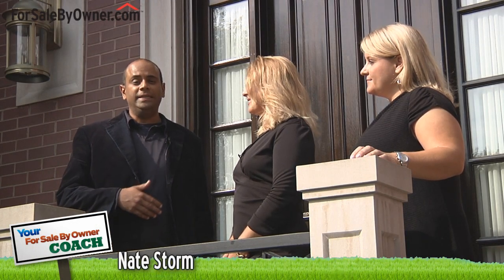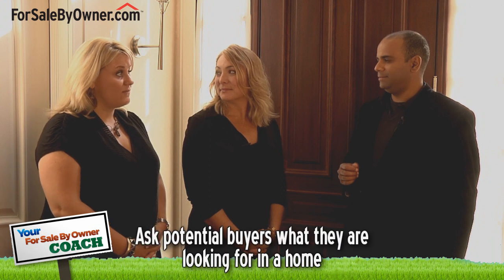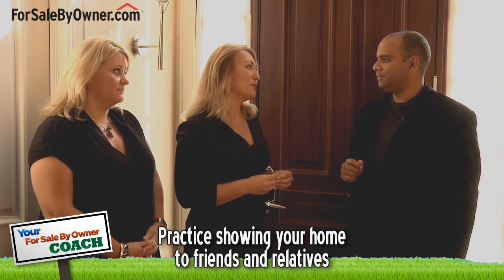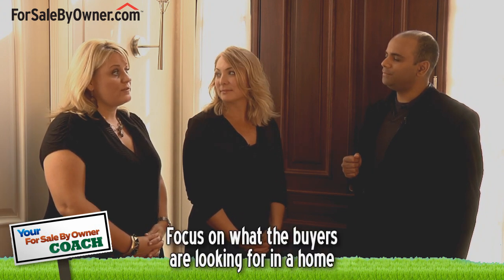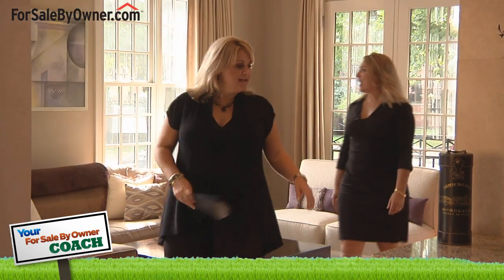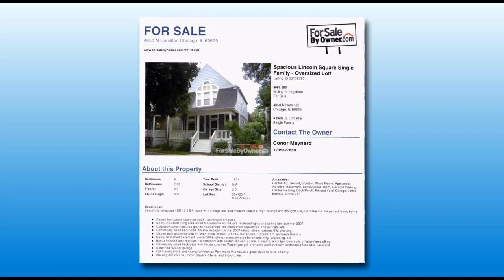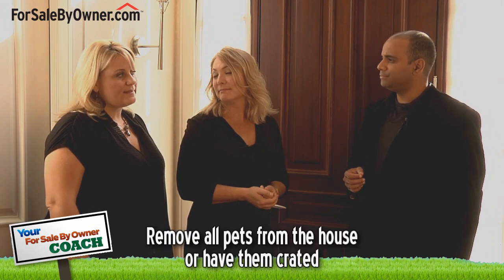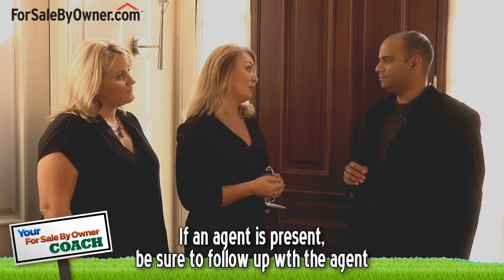How To Show Your Home - ForSaleByOwner.com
Watch this video to learn how to show your home like a professional.  Become versed in the questions to ask potential buyers, the appropriate information to have on hand and how to follow up after a showing.  "How To Show A Home" is the 4th video in the "Your For Sale By Owner Coach" video series.

For more fantastic showing suggestions and other great tips on selling your home by owner, be sure to visit us